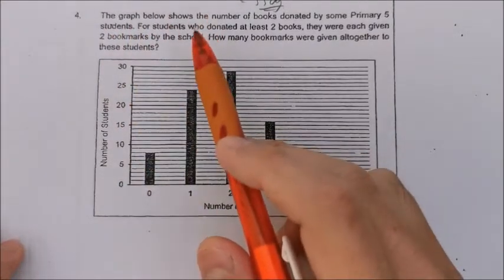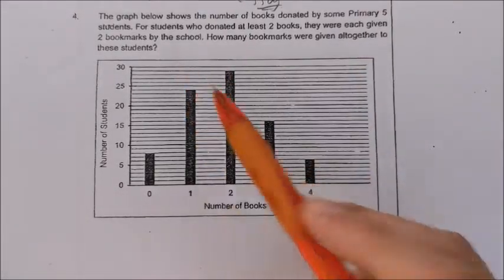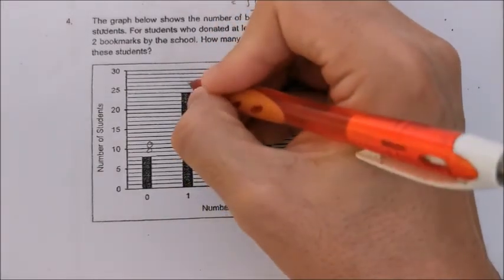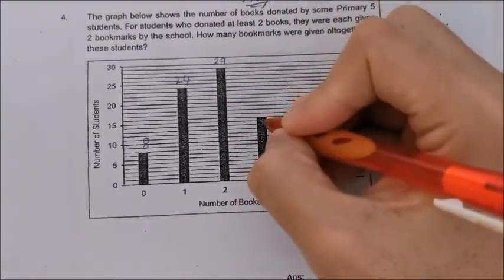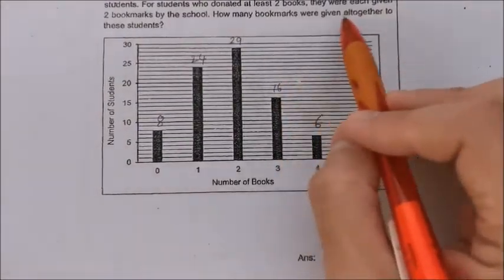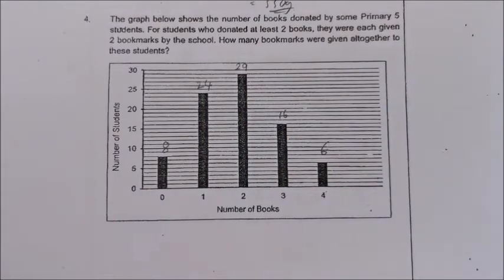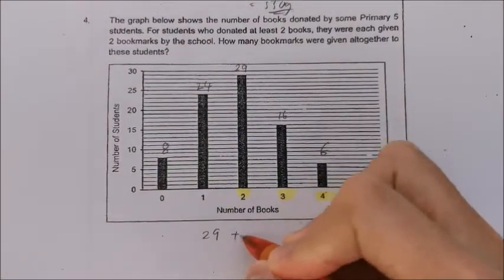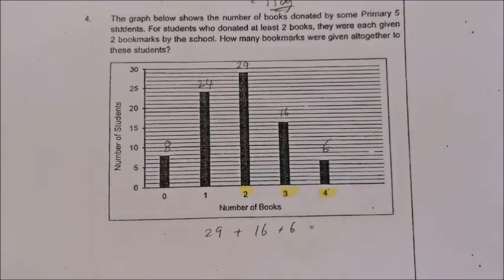P 7 4